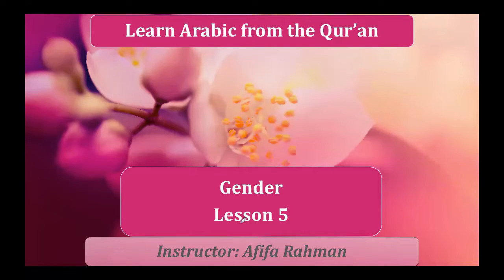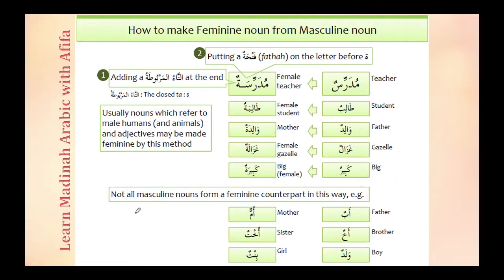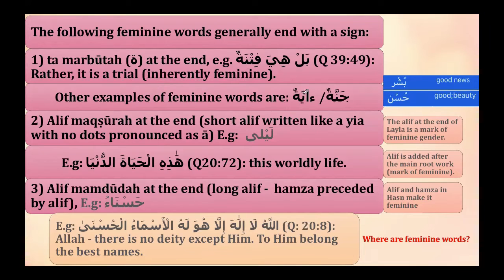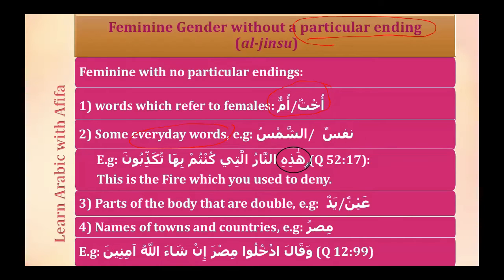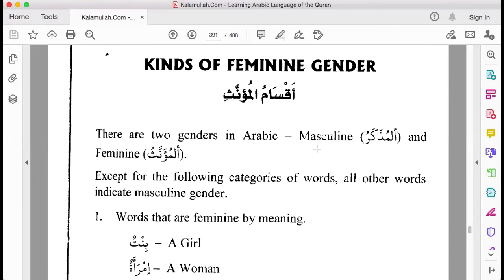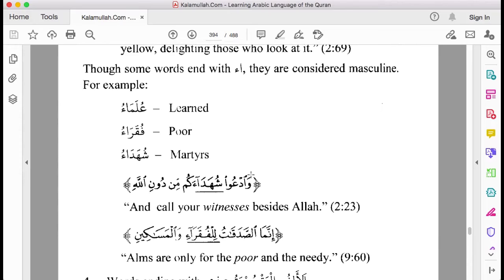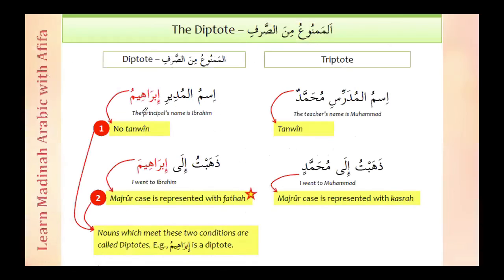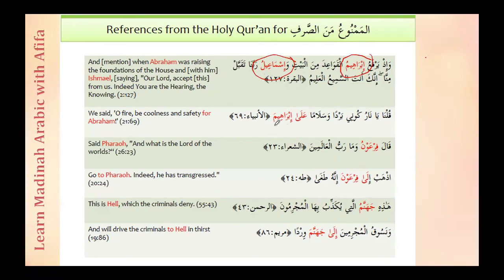Learn Quranic Arabic for beginners Lesson 5: Gender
Introduction to Quranic Arabic made easy. Learn Arabic directly from the Quran through this course. Watch this trial lesson. Join the course: recorded option or one-to-one.
00: 00 - Introduction
00:13 - Understanding gender in Arabic: masculine and feminine forms.
02:50 - Understanding the formation of feminine words in Arabic using tamar buddha.
08:24 - Identifying feminine nouns with the tamar buddha in Quranic Arabic.
10:52 - Understanding gender in Quranic Arabic nouns and adjectives.
16:15 - Understanding feminine markers in Quranic Arabic.
18:54 - Understanding gender classifications in Quranic Arabic vocabulary.
23:22 - Understanding feminine nouns in Quranic Arabic vocabulary.
25:25 - Understanding gender rules in Quranic Arabic grammar.
30:18 - Introduction to feminine gender in Quranic Arabic.
33:07 - Understanding gender in Quranic Arabic vocabulary.
38:38 - Introduction to diphthongs and their relation to feminine names.
40:49 - Understanding diptote names and their grammatical exceptions in Arabic.
45:15 - Understanding gender and cases in Quranic Arabic names.
47:33 - Understanding the behavior of foreign names in Quranic Arabic.
Madinah Arabic
how to learn quranic Arabic
understand quranic Arabic grammar